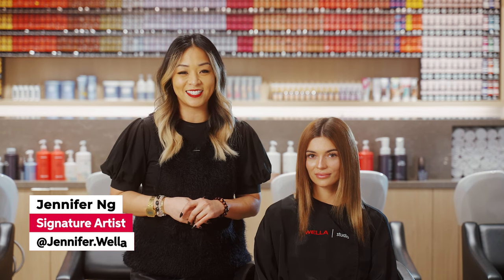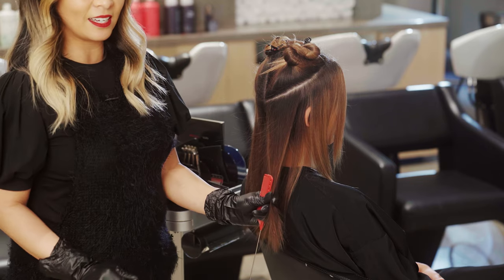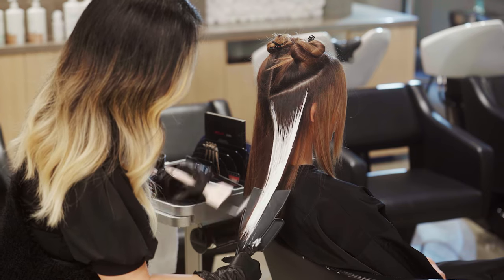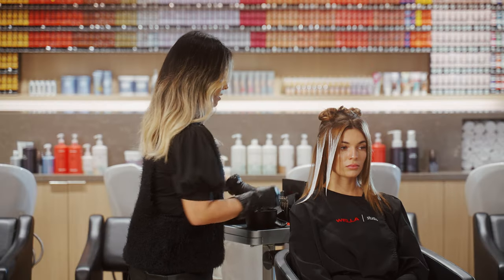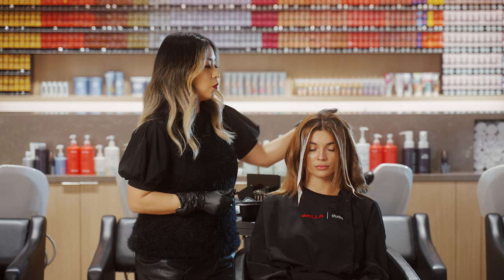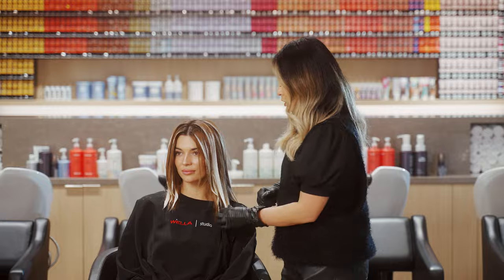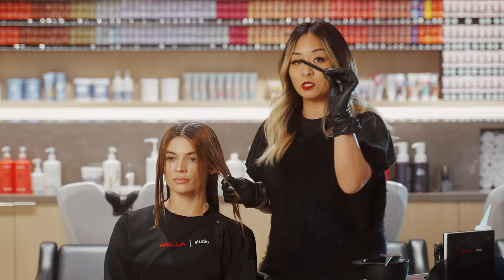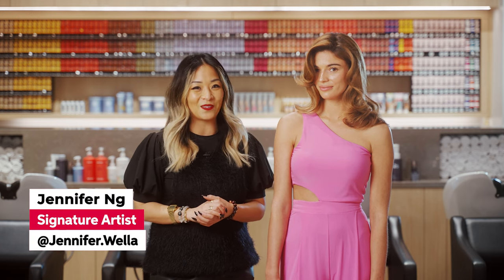Brightening Balayage Placement with Jennifer Ng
Watch as Wella Signature Artist Jennifer Ng shows us how to use balayage placement to brighten a look from fall/winter into spring/summer! From consultation to the final look, Jennifer walks us through the entire process and shares her PROtips. 😉

FEATURING:
Wella Professionals Signature Artist: @jennifer.wella

Want to see more trending tips and tutorials from Wella artists like Jennifer?

Looking for even more education? Sign up for one of our Color Craft classes with Wella Ed